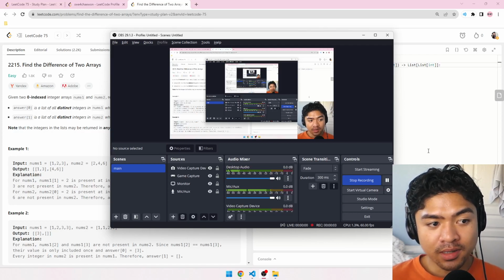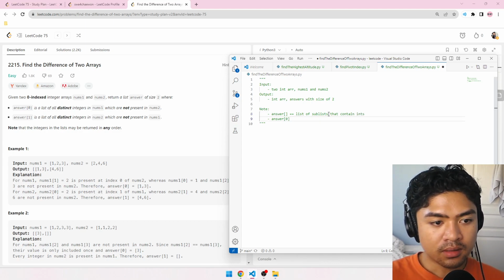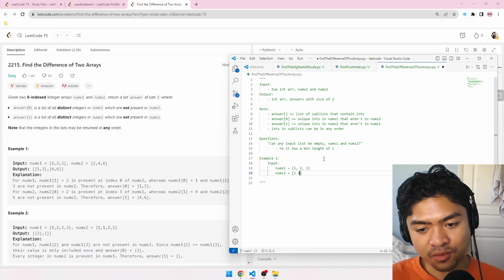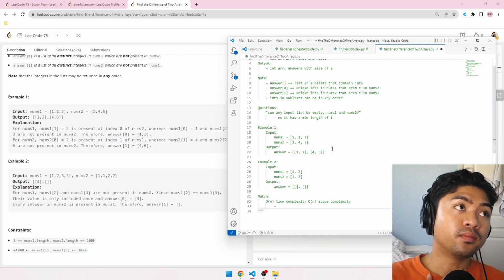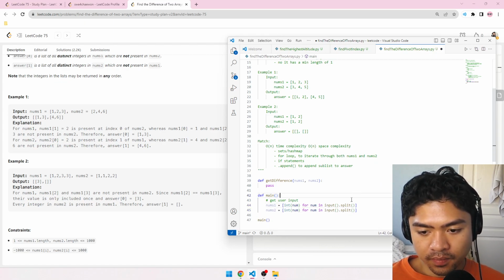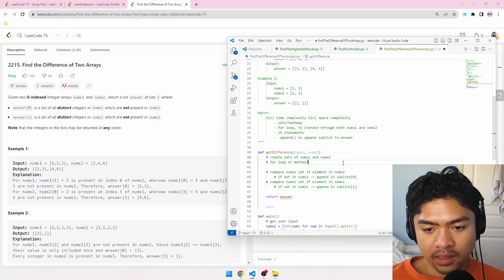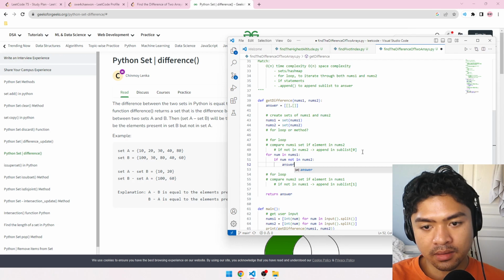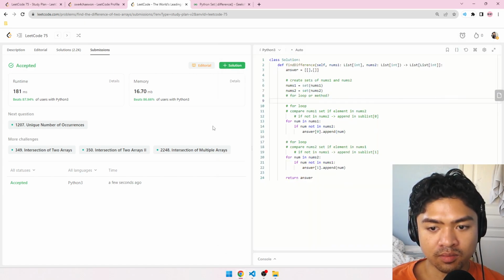2215. Find the Difference of Two Arrays | LeetCode Problem Solving Process